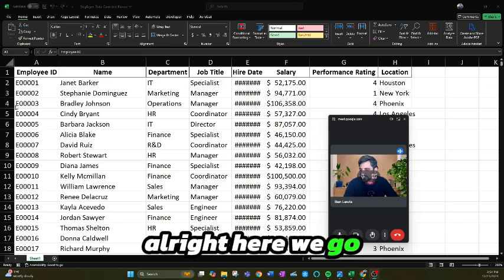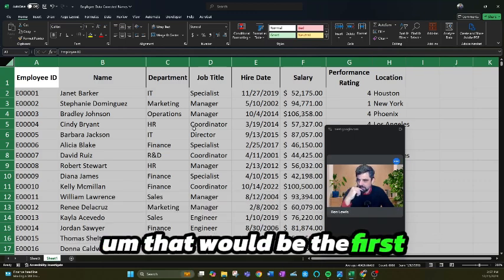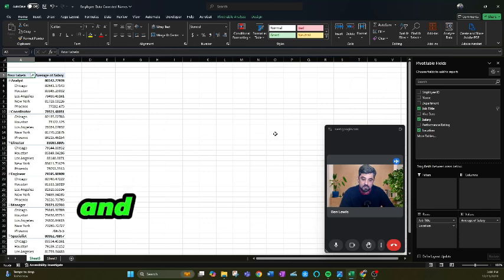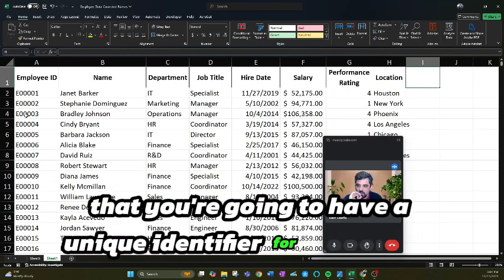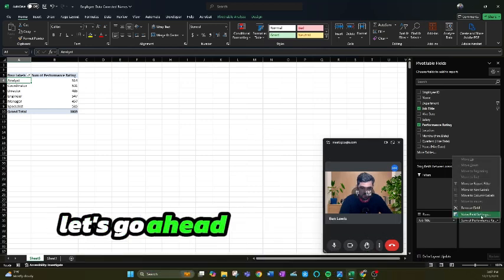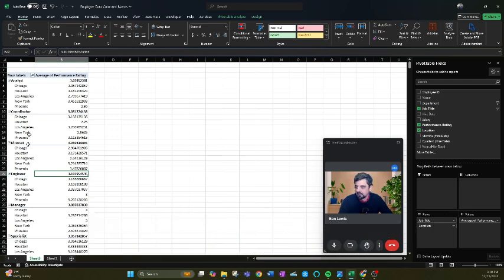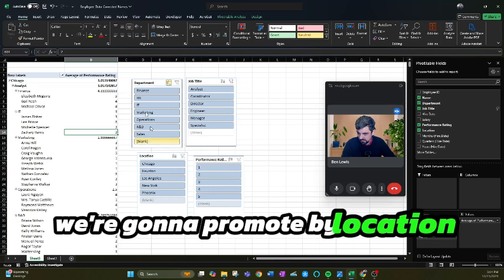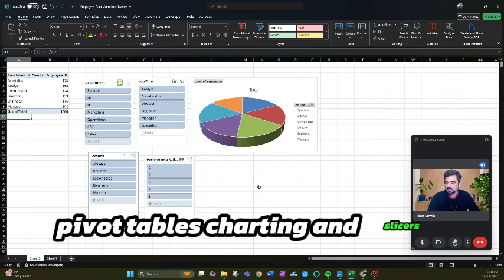Excel Pivot Review 1 - Healthcare and Excel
We are reviewing the basics of excel and pivot tables and discussing how to manipulate data sets to gather actionable insights.